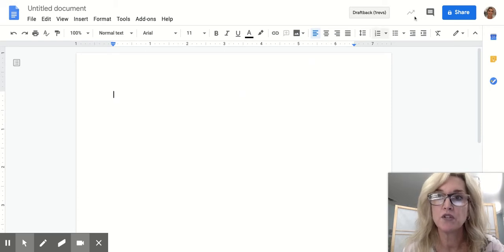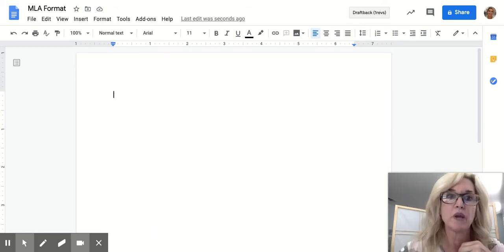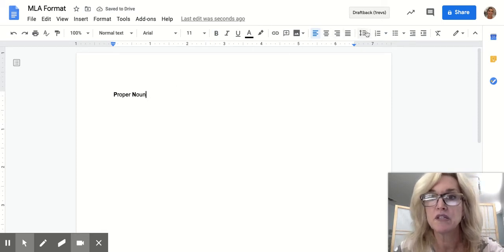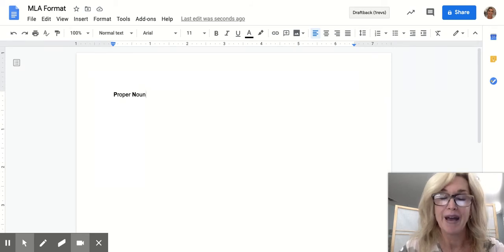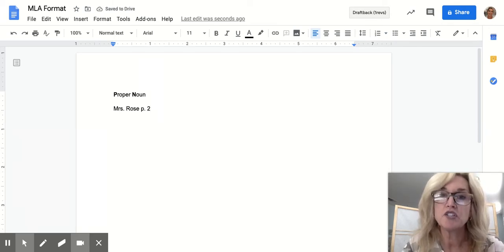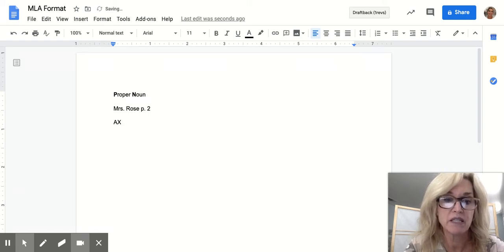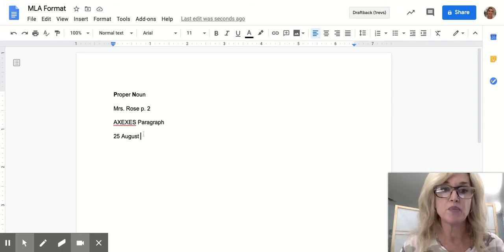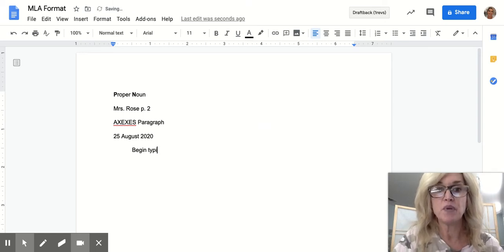MLA format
Setting up the page for MLA formatted Essays.